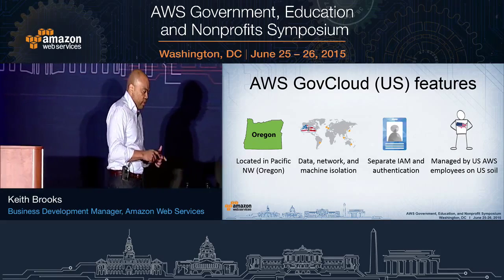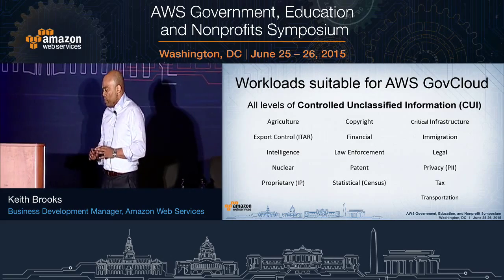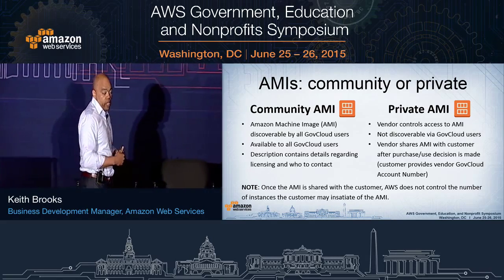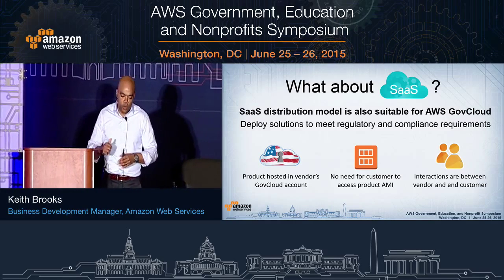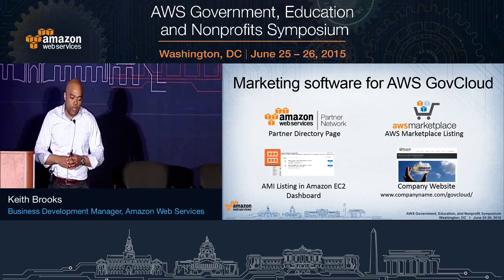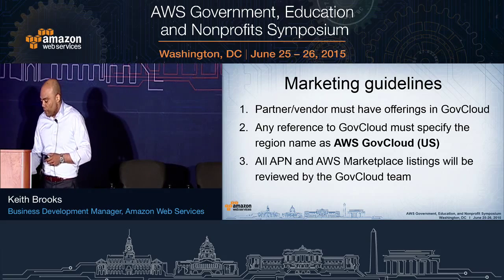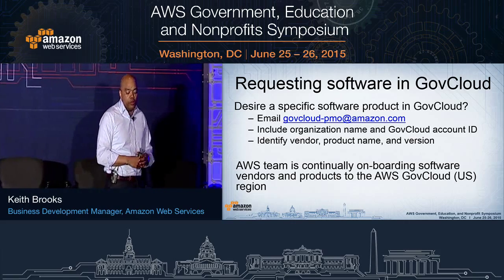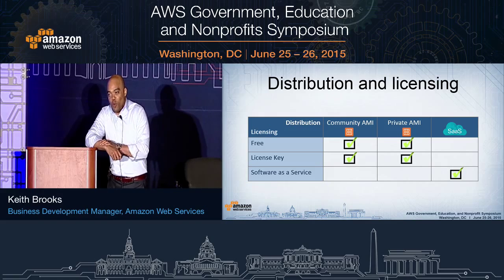AWS Symposium - Washington, DC | Selling Software in the AWS GovCloud (US) Region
AWS GovCloud (US) is an isolated AWS region designed to allow US government agencies, private sector companies, nonprofits and educational institutions move sensitive workloads into the cloud by addressing their specific regulatory and compliance requirements.

This session is designed for software vendors to understand how to on-board and sell their software in the AWS GovCloud (US) region. The presenter discusses distribution, licensing and marketing for software vendors, whether they are providing AMIs for their customers or SaaS solutions.

Speaker:

Keith Brooks
Business Development Manager, Amazon Web Services